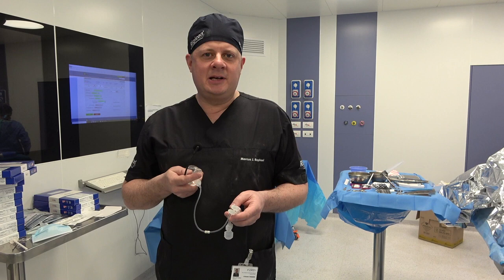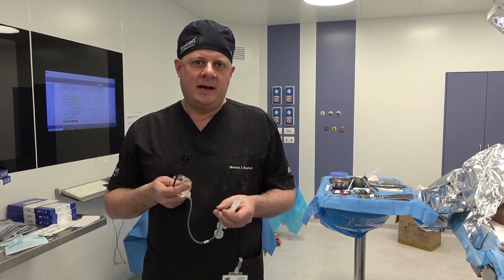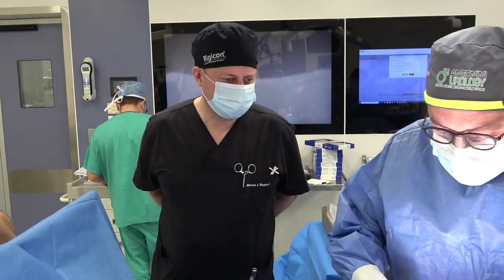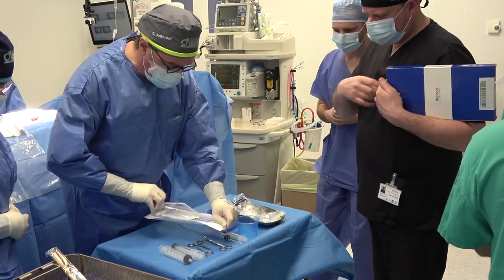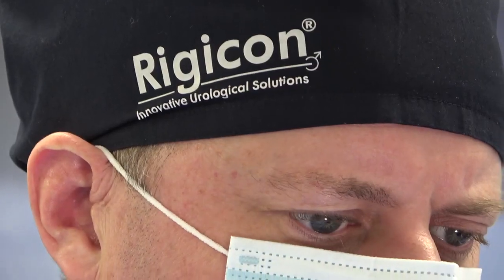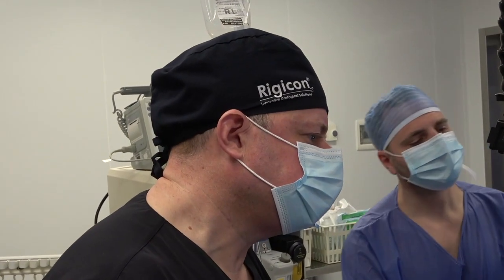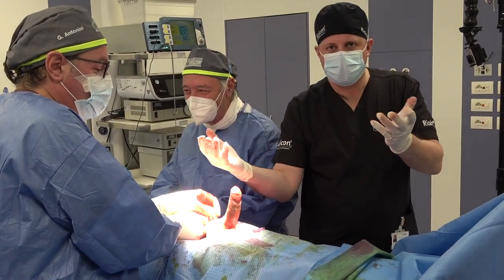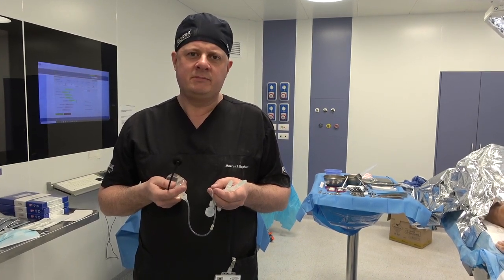Rigicon Infla 10 Minimally invasive Infrapubic Approach www antoniniurology com